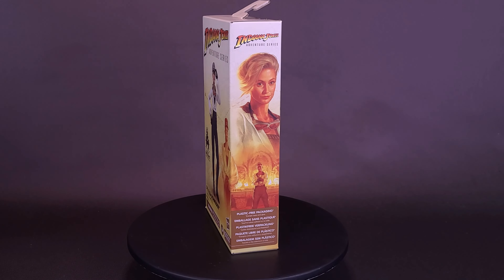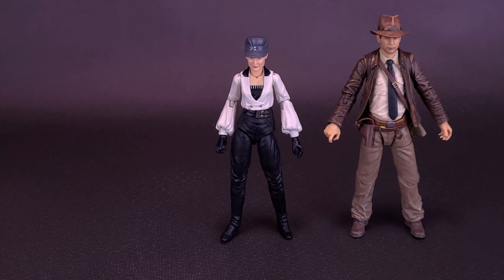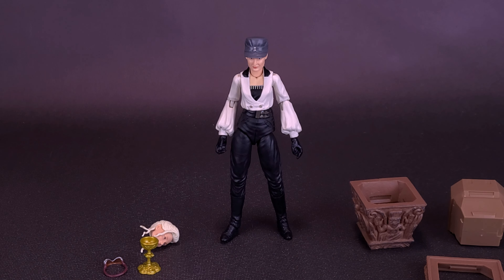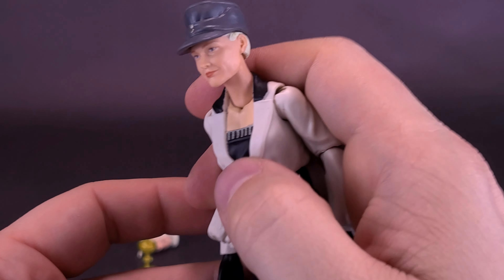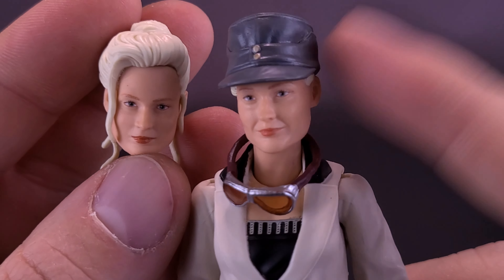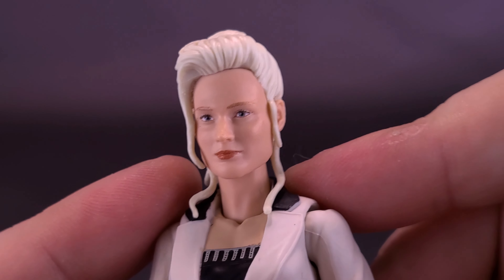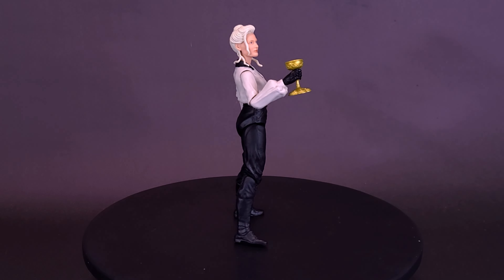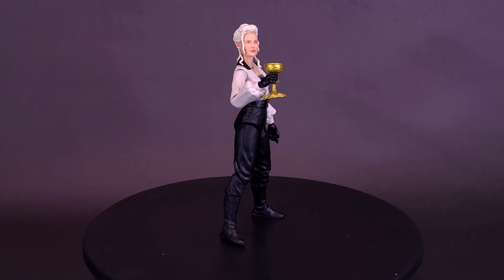Hasbro Indiana Jones Adventure Series The Last Crusade Dr. Elsa Schneider Figure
Dahhm Life
Rob K.
Dǝvᴉous Assᴉstɐnt

Francisco

6975 Meadowvale Town Centre Circle
Suite #196
Mississauga, Ontario Canada
L5N 2V7